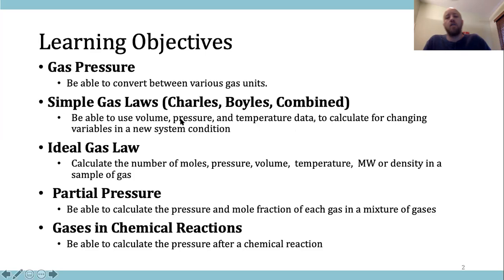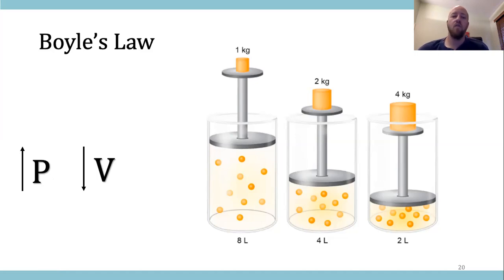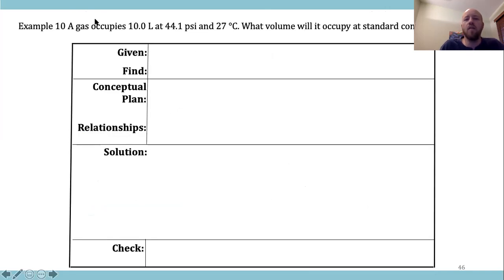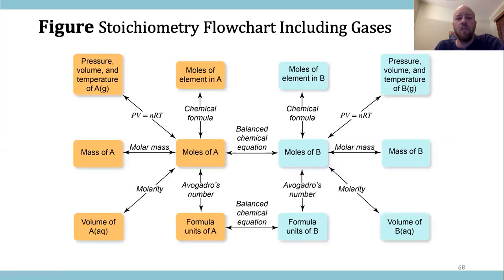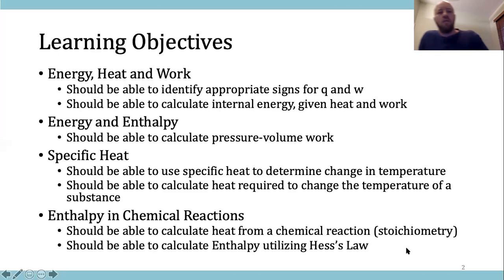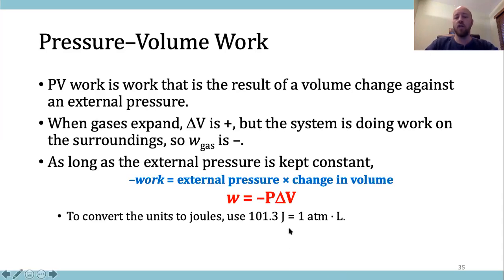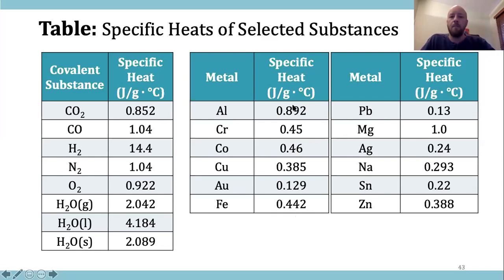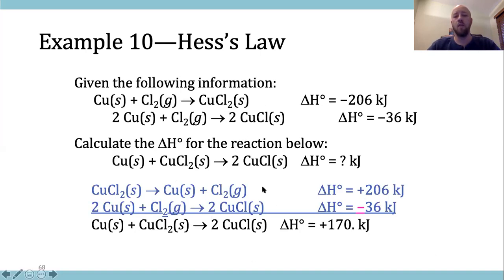Overview of Thermodynamics and Gas Laws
Overview of General Chemistry Thermodynamics and Gas Laws